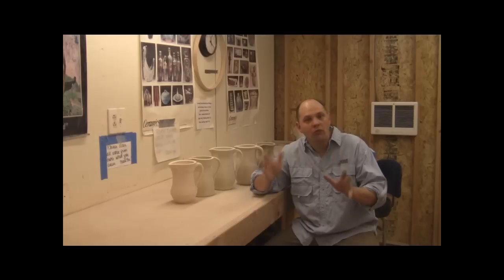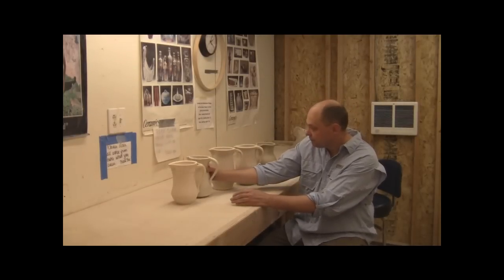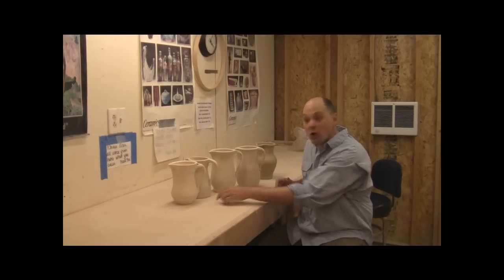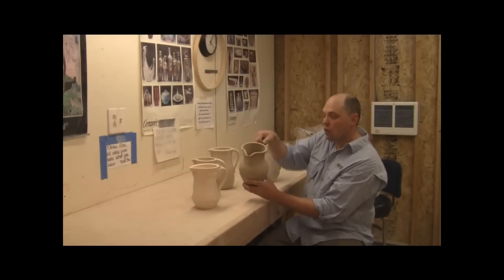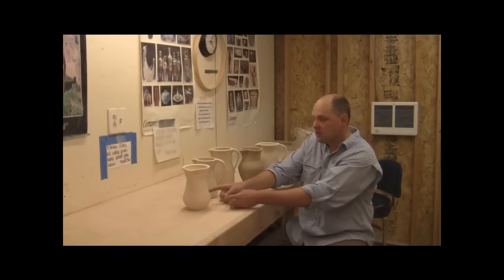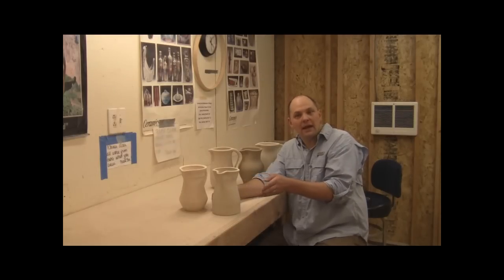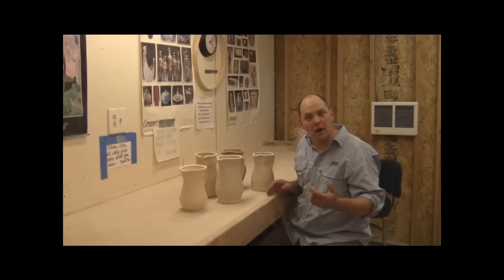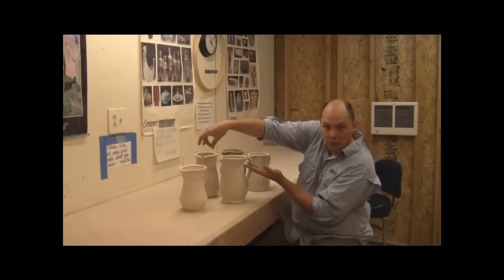Making a Pitcher Part 1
San Jose Pottery lesson on making a pitcher. This video is the first of a three part series on throwing a pitcher. It discusses basic design.